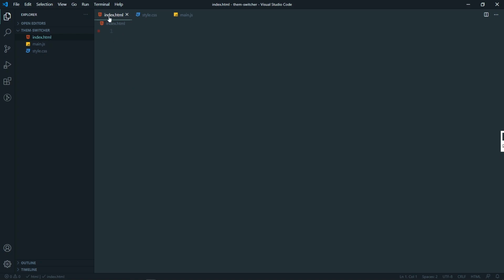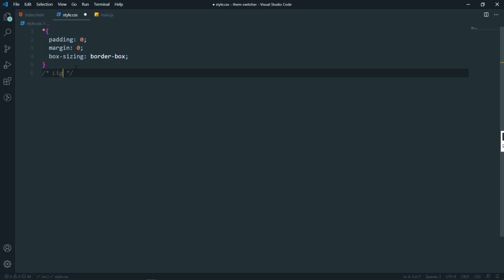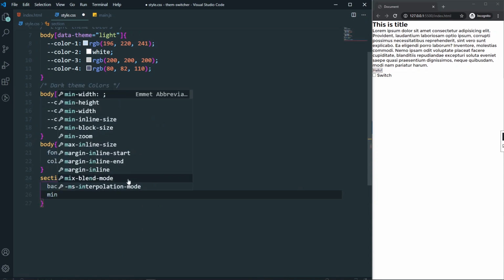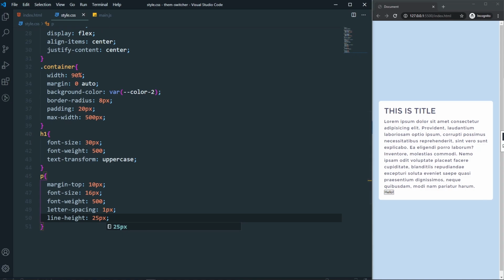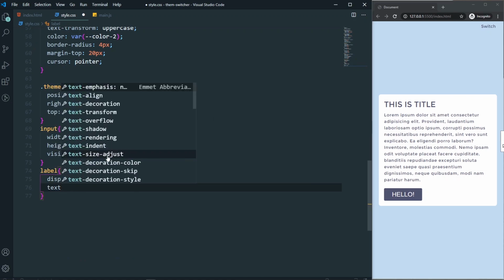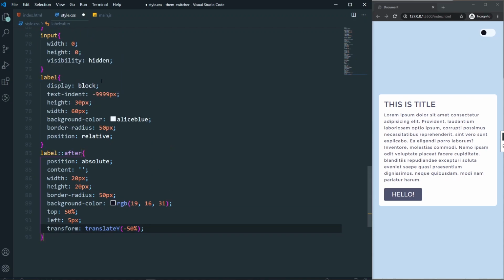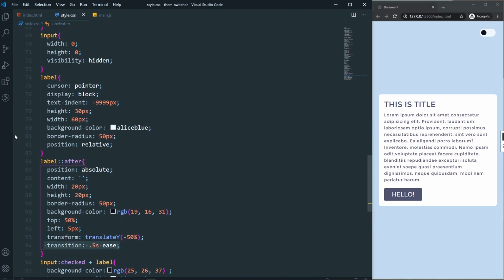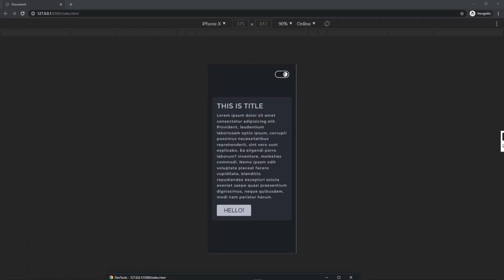How To Create Dark Theme Switcher For Website Using CSS and JS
Today we are going to make a CSS Dark Theme Switcher. This will be fun to learn you can create different CSS color themes and switch between them. Hope you will like it.